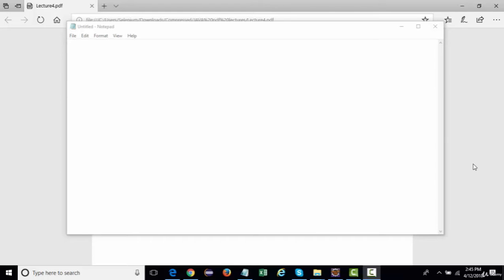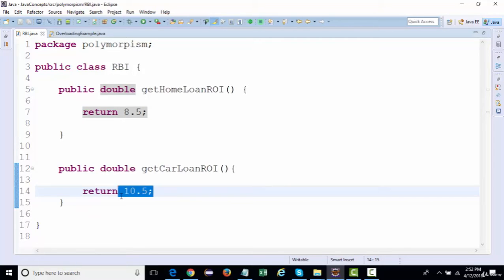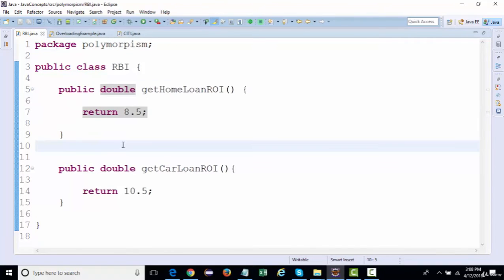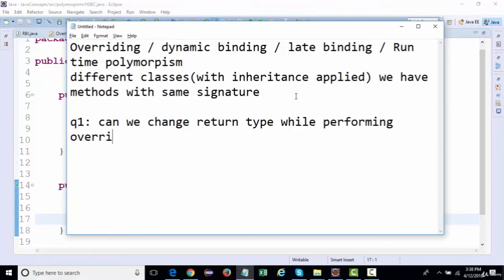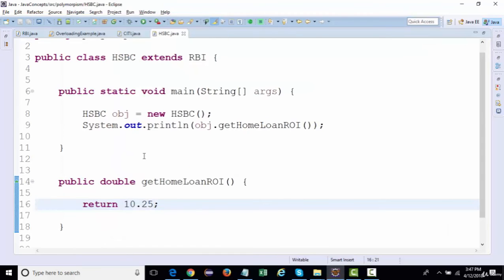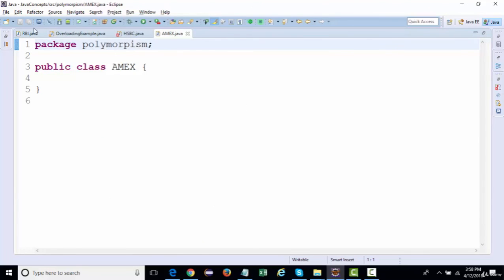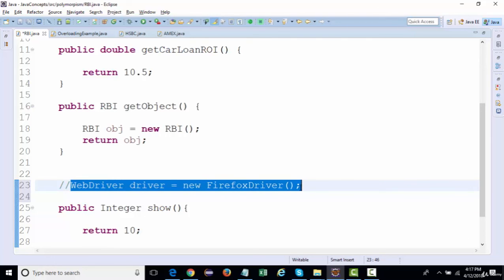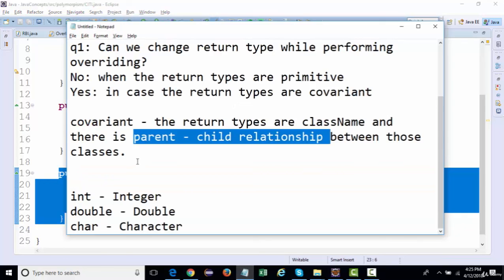28 OOPS Polymorphism Overriding